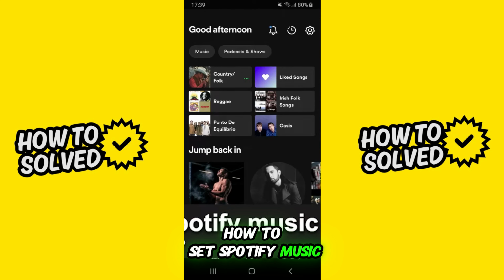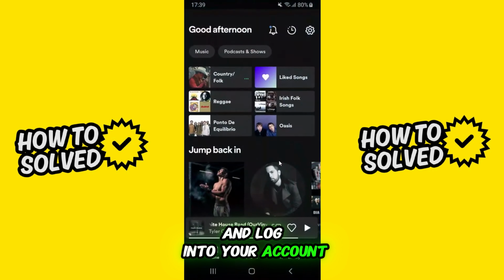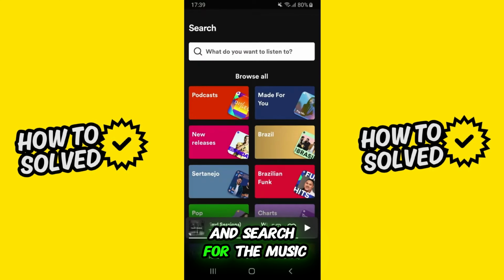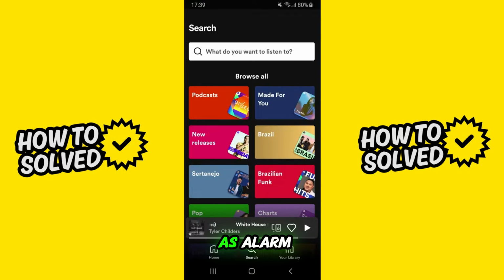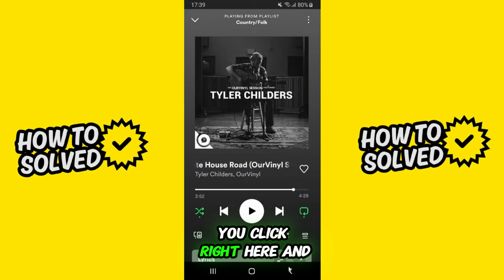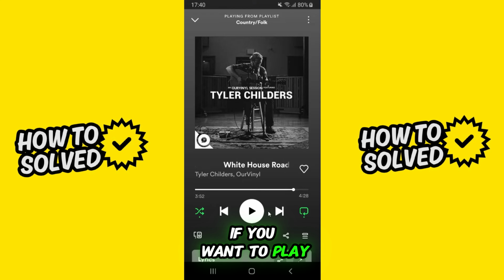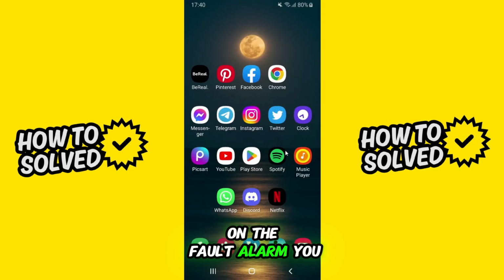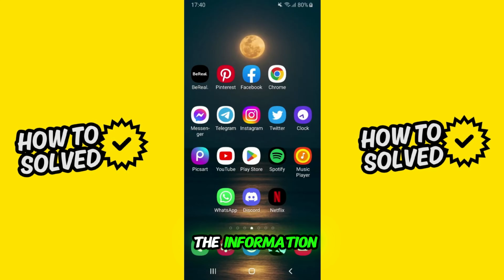How To Set Spotify Song as Alarm On Samsung Phone [2025]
In this video I will show you How To Set Spotify Song as Alarm On Samsung Phone [2025]